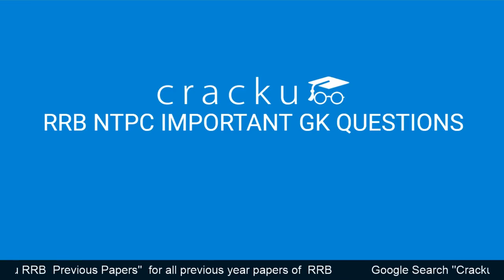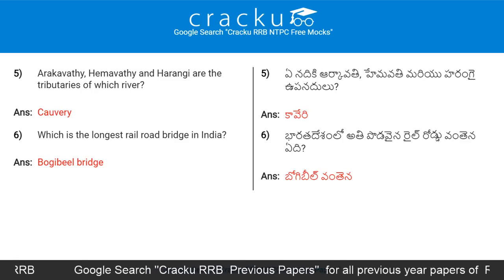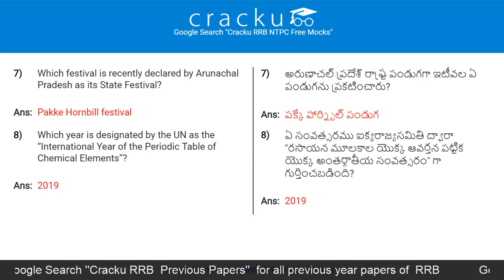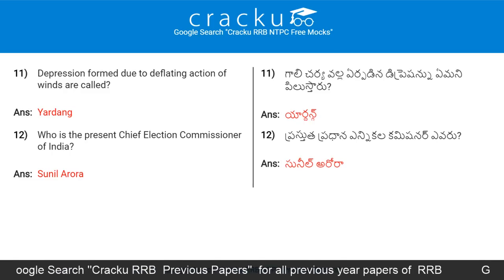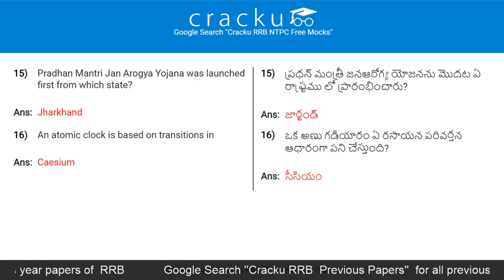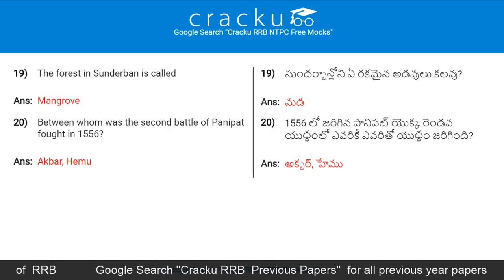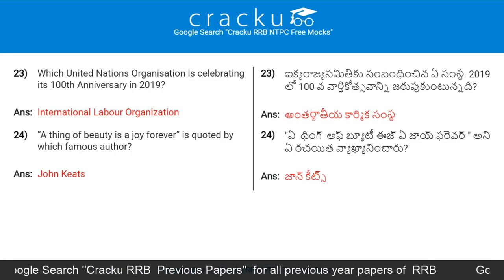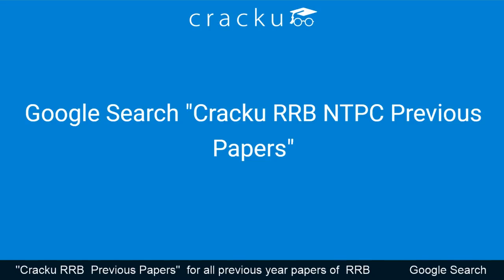RRB NTPC/JE/Group D GK Questions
Learn important General knowledge questions on latest topics for rrb exams in Telugu & English.

Gk questions for RRB NTPC, JE, Group D.